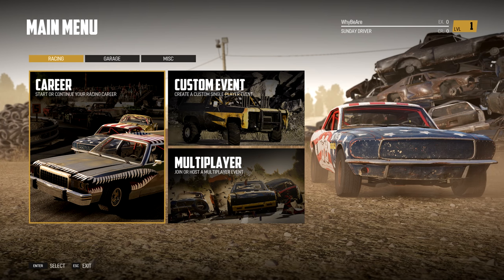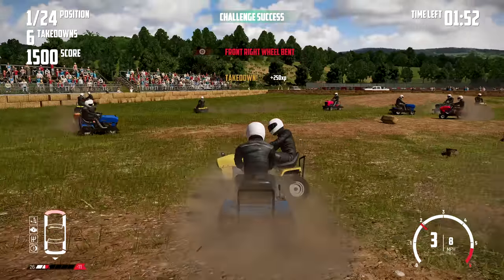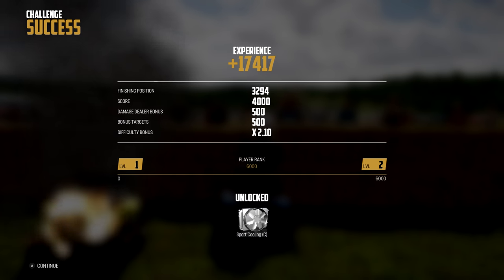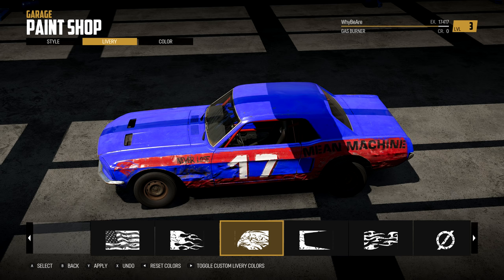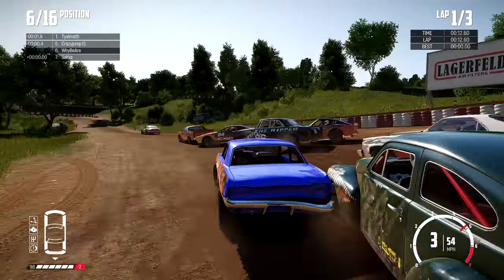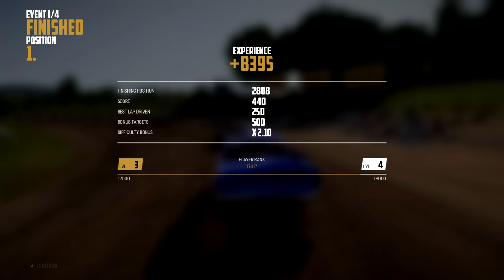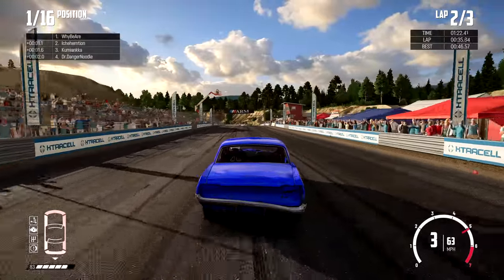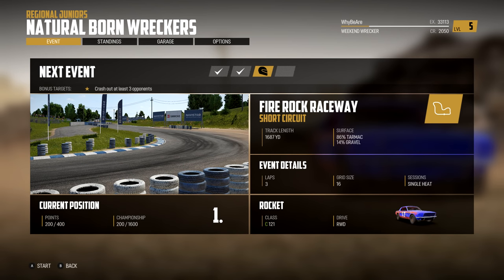LAWN MOWER FIGHT - Wreckfest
To celebrate the full release of Wreckfest it returns for some more destruction derby crashing and racing.